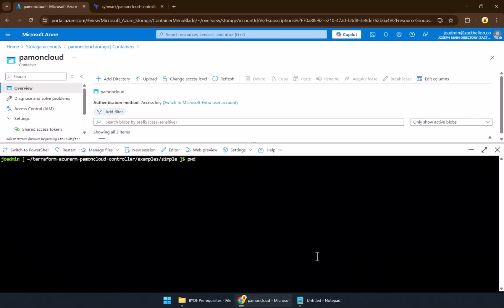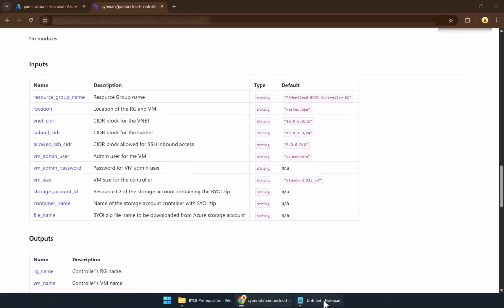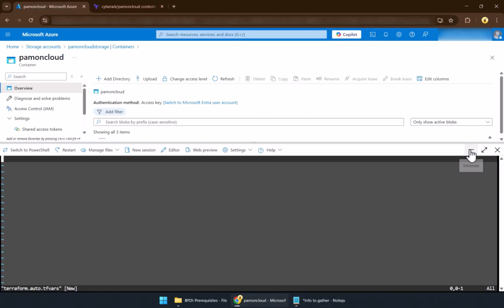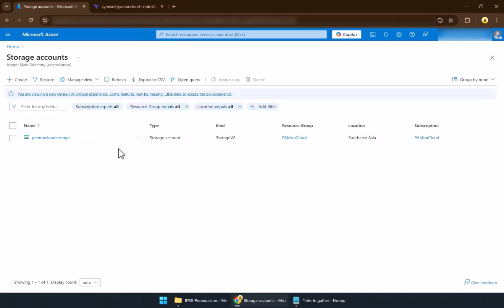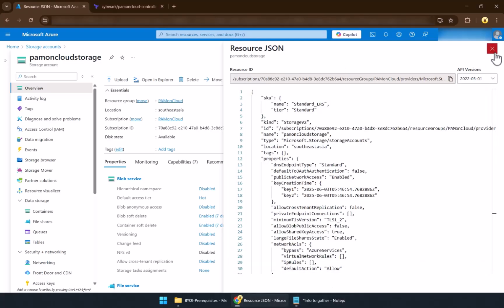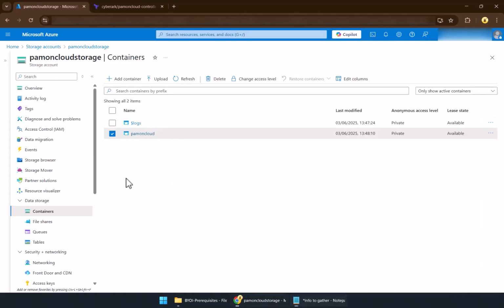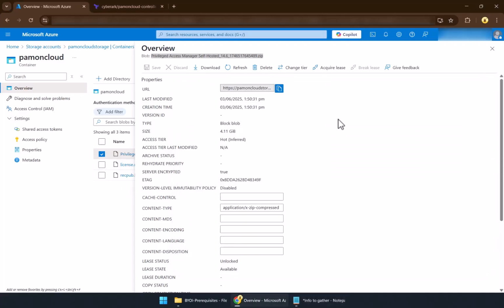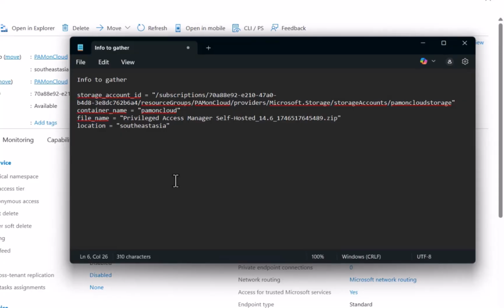Ep 5: Defining and Gathering Terraform Variables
This tutorial demonstrates how to create and configure a Terraform variables file for deploying PAM self hosted on Azure. The process begins with creating a variables file that will be automatically loaded by Terraform. The instructor guides viewers through consulting the official Terraform registry documentation to identify required input variables including storage account ID, container name, filename, and location. The tutorial then shows how to retrieve these values from the Azure portal by navigating to the storage account overview, using the JSON view to copy the resource ID, accessing the container under Data Storage to get the container name, locating the installation zip file to copy its filename, and finally obtaining the location value from the storage account overview page. Once all these values are collected and pasted into the variables file, the Terraform configuration is ready for deployment.